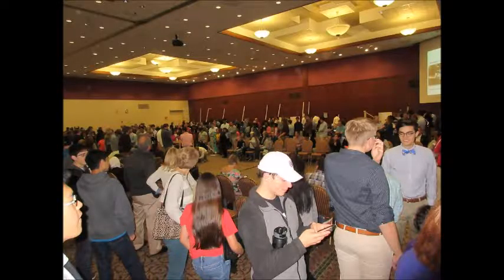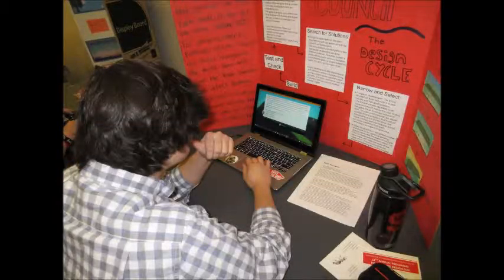Planetary Defense Council Final FEDD Video